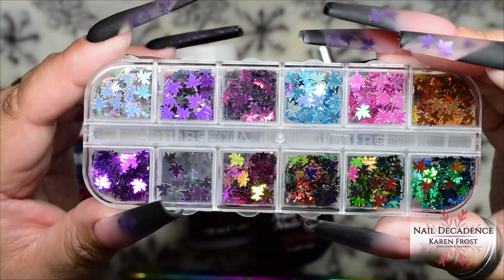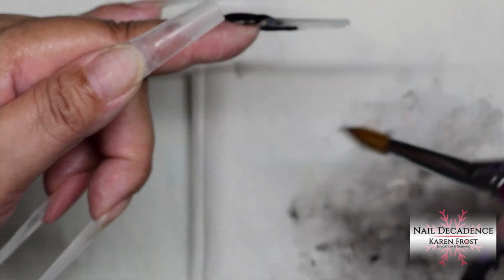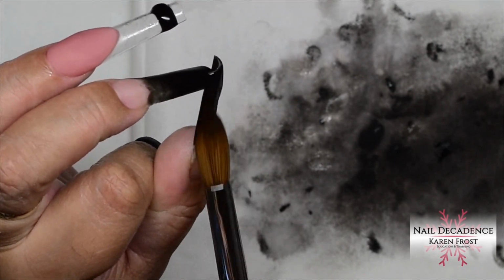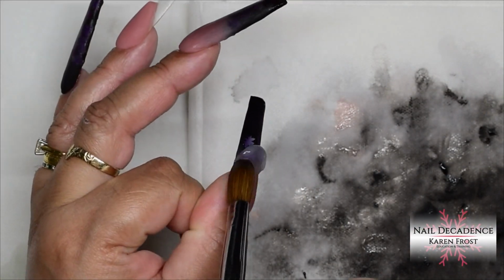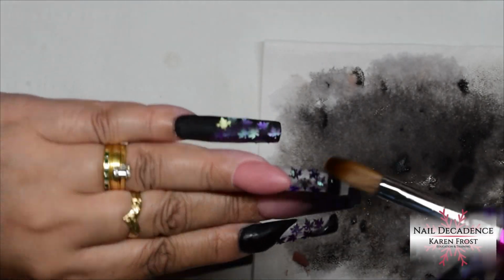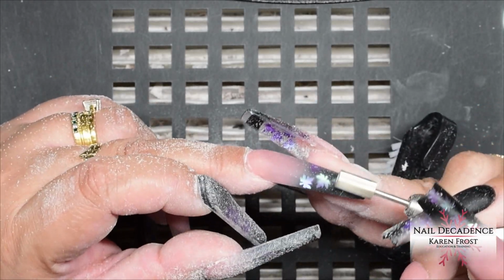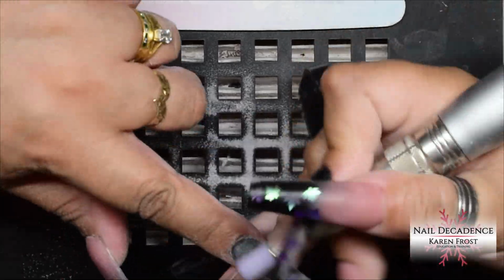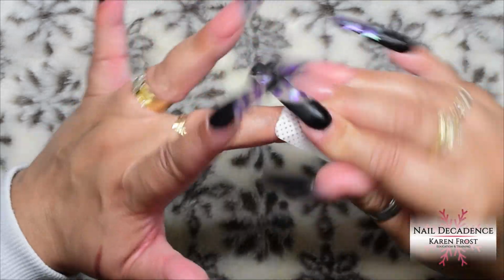Acrylic Nails | Black | Negative Space | Matte | Chameleon Maple Leaves | notpolish | XL Ballerina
Hi my lovely Frosty Fam 👋🏾  I hope you will like this video, and if so, please click the like 👍🏾 button to let me know. Thank you for all your support, without it, I would have given up making videos 😊

I did purchase my Handolly practice hands myself before I became an affiliate as I think they're amazing and I would never recommend something I don't love, use and spend my own money on. You can pay by Klarna on the website so you're paying in installments which is very helpful.

Diamond Criss Cross Cut E-file bit

5in1 E-file bits

Pink Glitter Handle Kolinsky Brushes

XL Clear C-Curve Ballerina/Coffin Nail Tips

XL Ballerina/Coffin & XL Square Nail Tips

Cuticle Scissors

Rainbow Acrylic Kolinsky Brush Size 12

Crystal Cube Monomer Dish

Crystal Lotus Flower Monomer Dish

❄ Editing Software 💻❄
Wondershare Filmora: